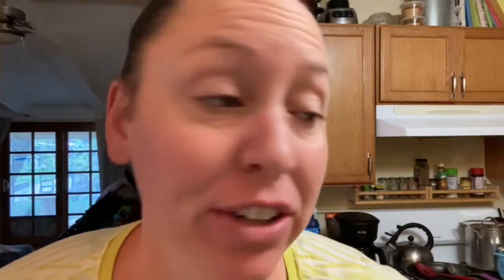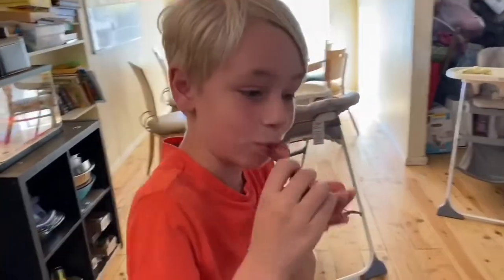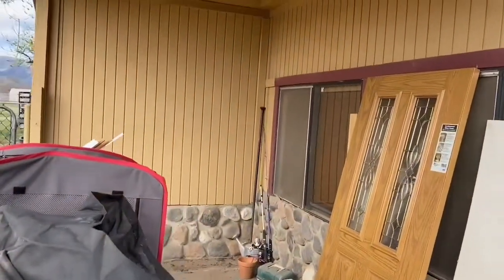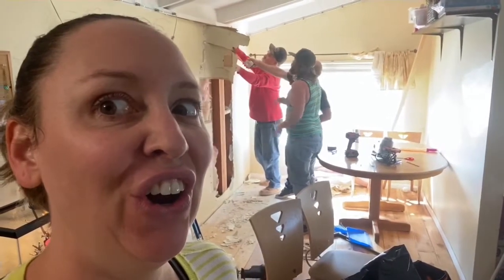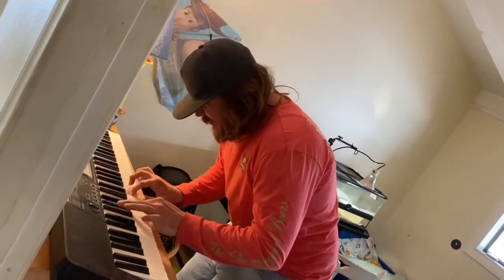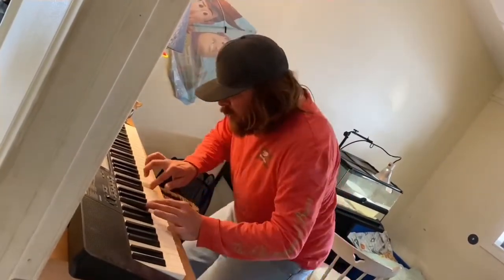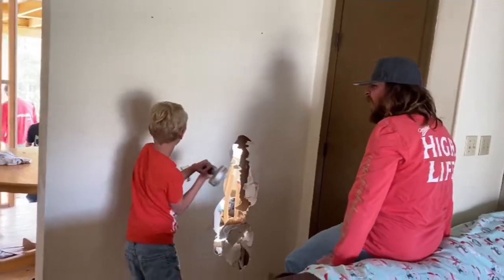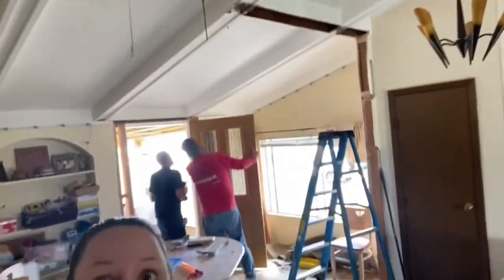Demo Day! || Installing A New Front Door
Hi guys! In this video we tackle a huge demo project in our home! We bust a huge hole in the side of the house and install a new door. Then we demo a wall!